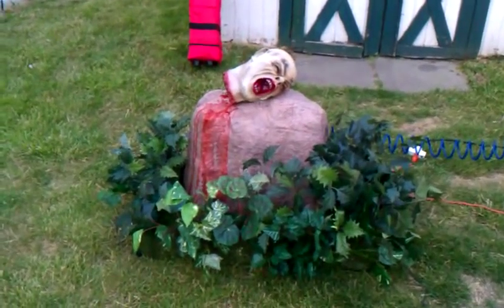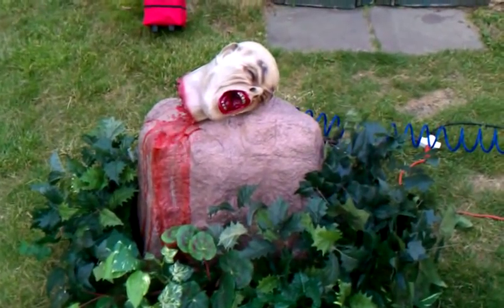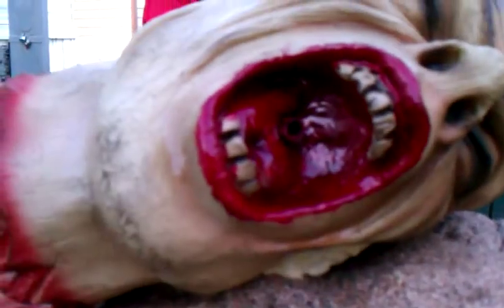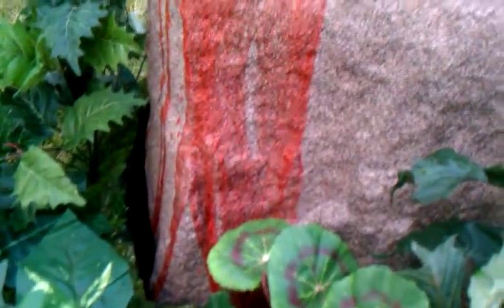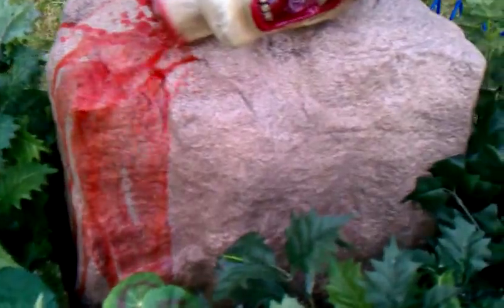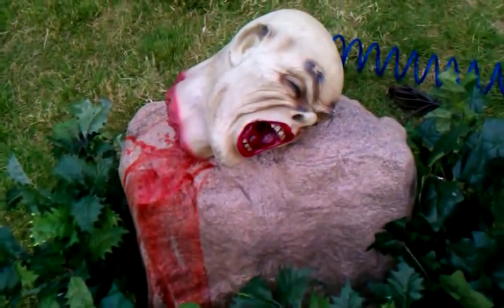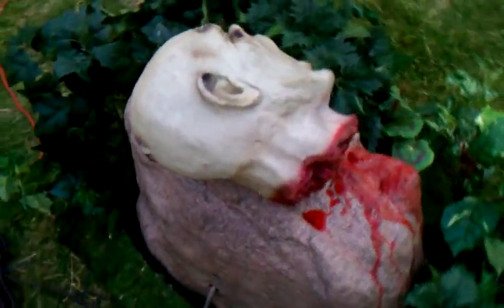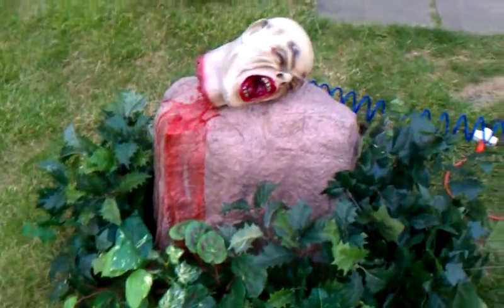Halloween animated bleeding spitting head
A head lays on a rock gushing blood when activated spits water at you